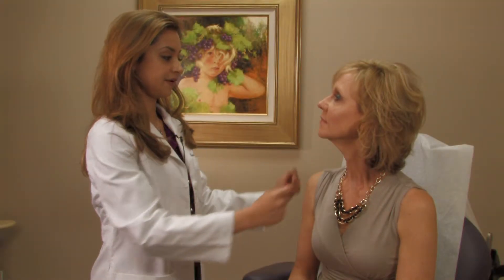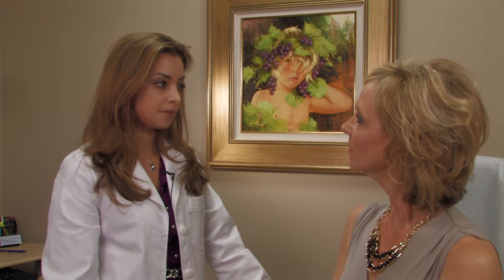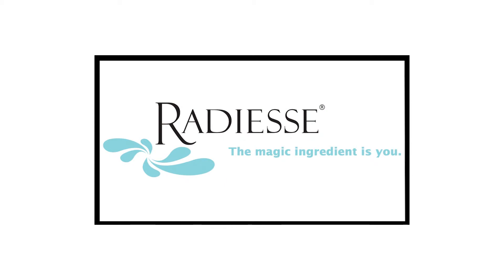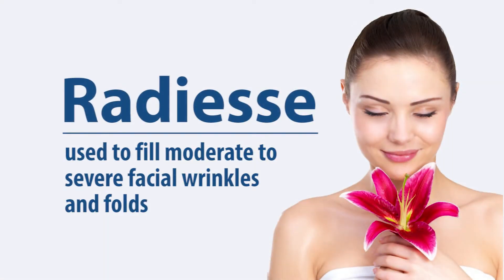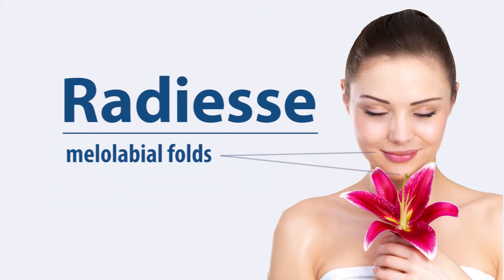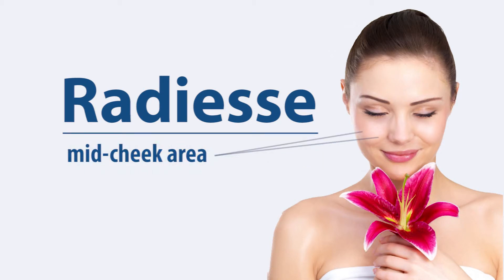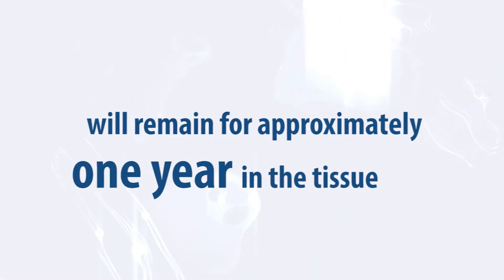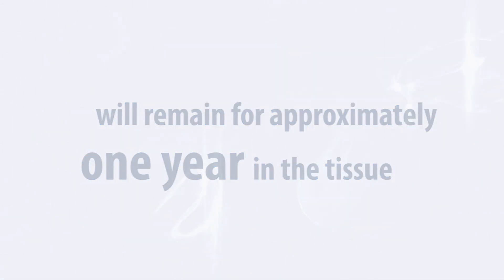Do you have severe facial wrinkles and folds? Try Radiesse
Radiesse® is a patented, injectable, soft tissue filler that is approved for use in cosmetic dermatology.

Radiesse is used to fill moderate to severe facial folds and wrinkles, such as the nasolabial folds that extend from the corner of the mouth to the nose, and the melolabial folds that extend from the corner of the mouth to the chin.  It can be used in the mid-cheek area to correct creases or depressions.

Radiesse contains no plastic, animal, or foreign proteins.  Once injected, Radiesse will remain for approximately one year in the tissue.  It is then slowly and safely absorbed by the body.